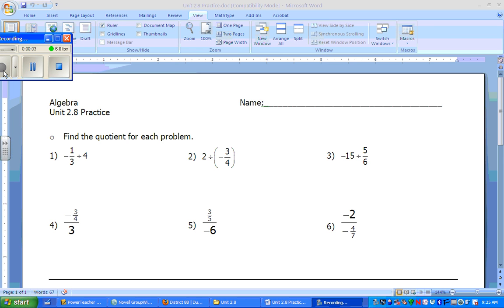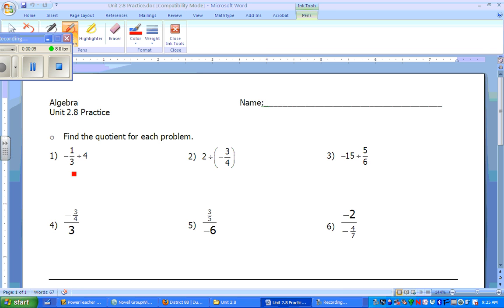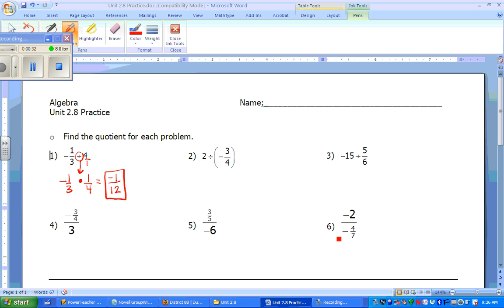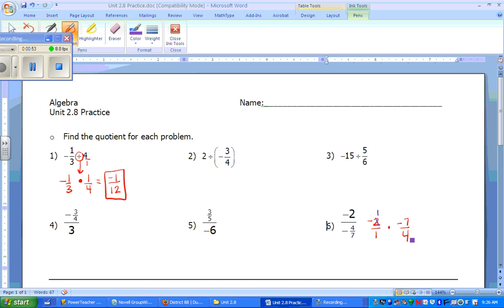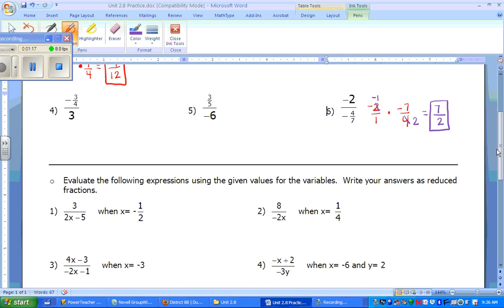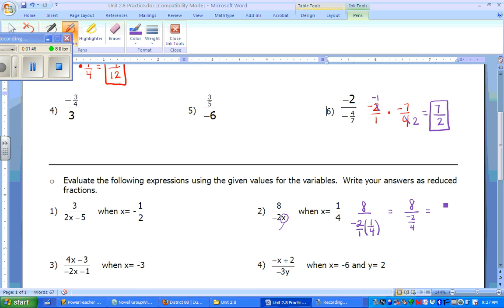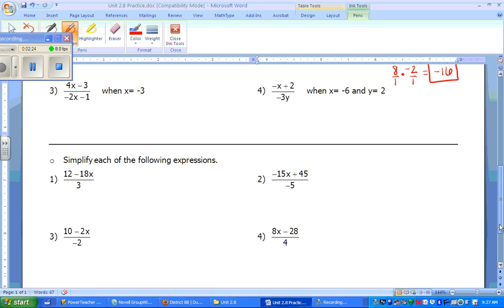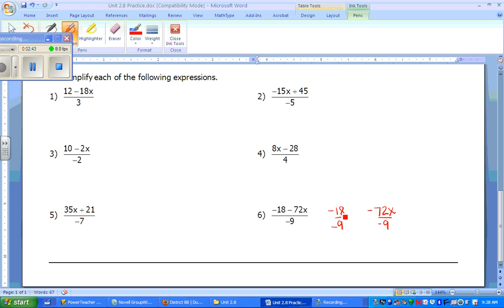2 8 HW #1, 6, 2, 6